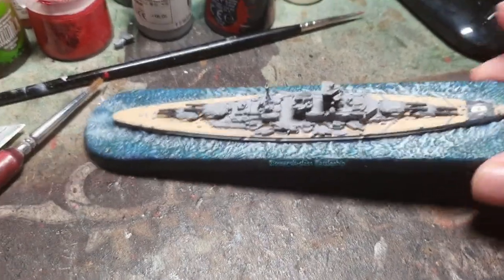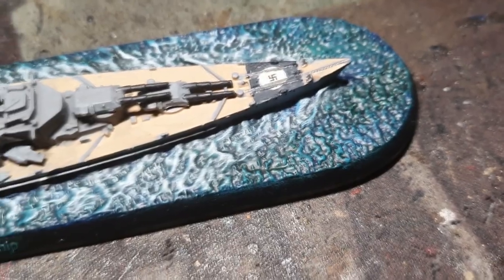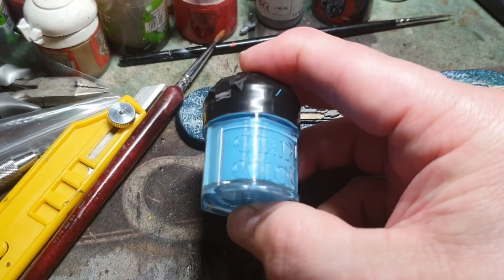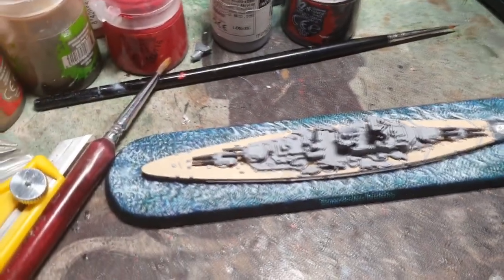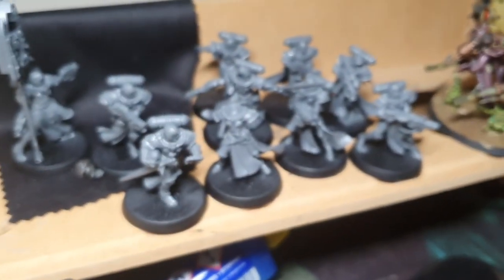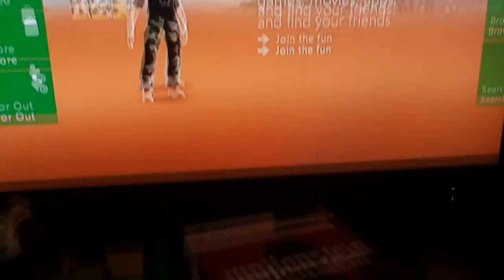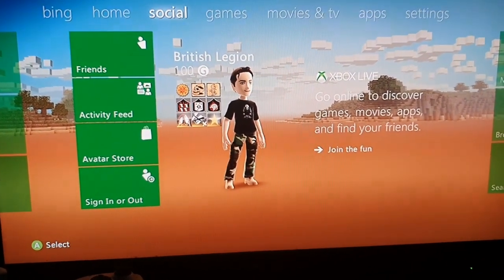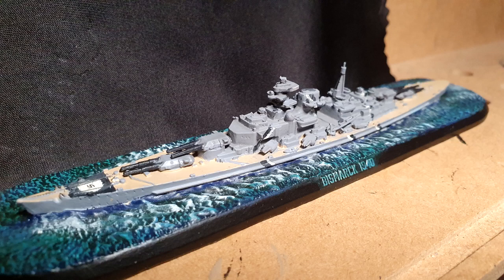Victory at Sea Bismarck.... how i paint the sea base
Victory at Sea painting the Bismarck. showing how i paint the sea base.